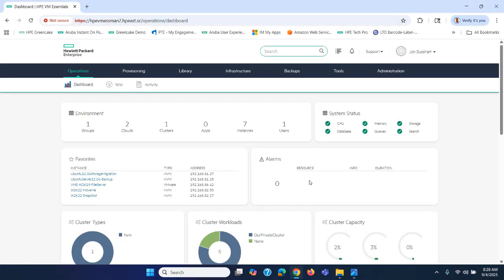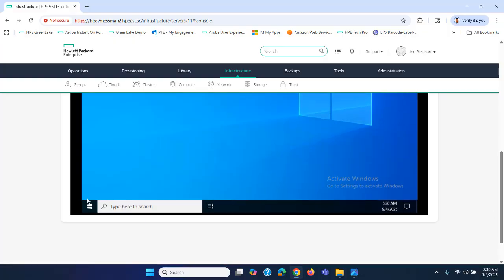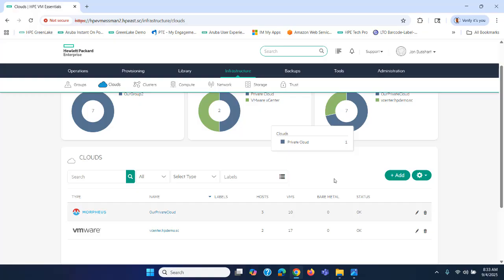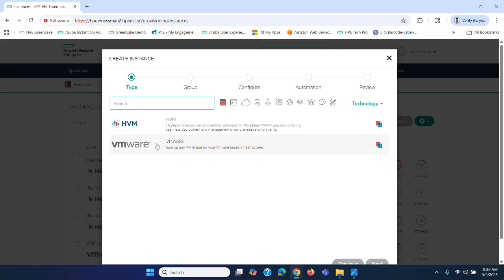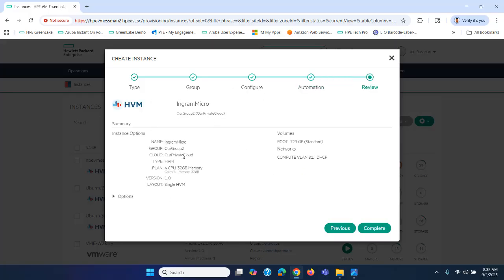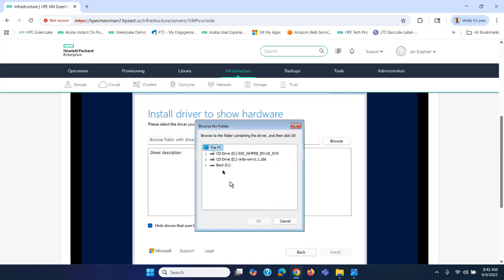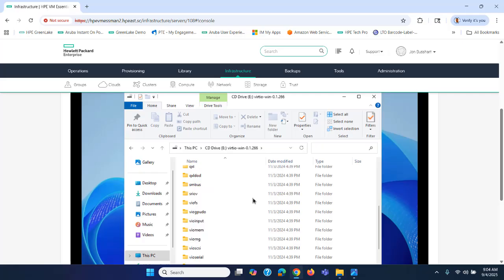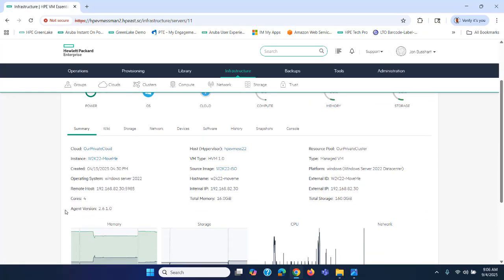HPE Morpheus VM Essentials from a VMware Administrators Perspective: Basic Management & VM Creation